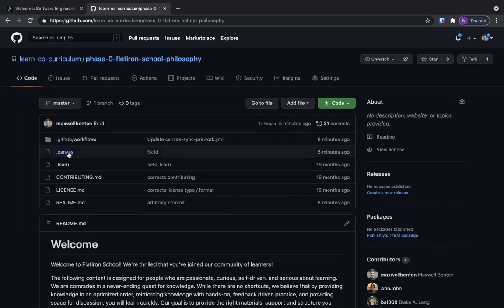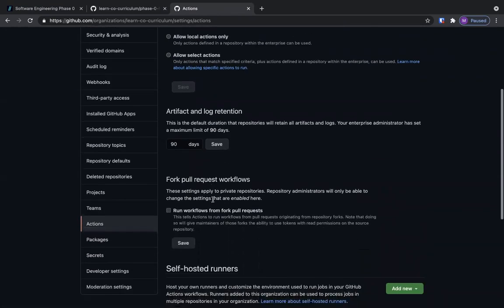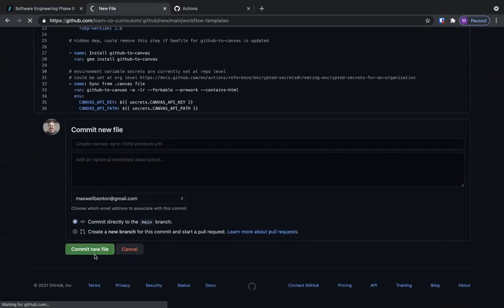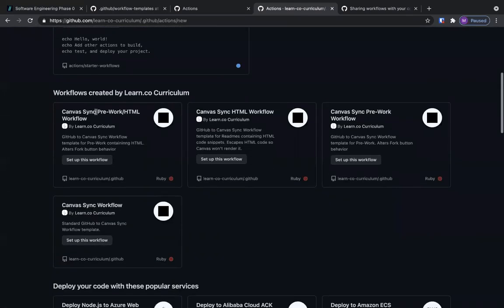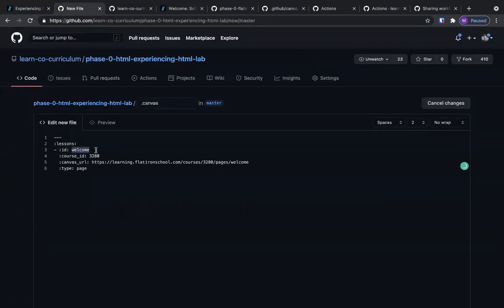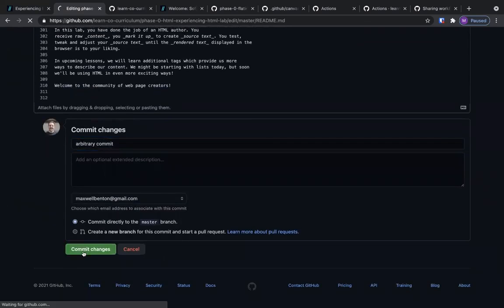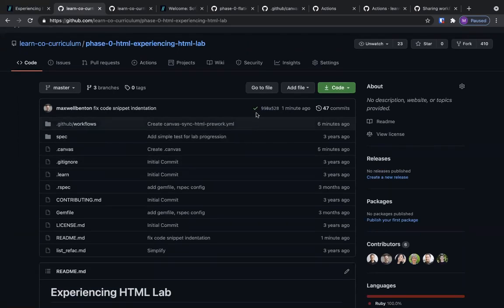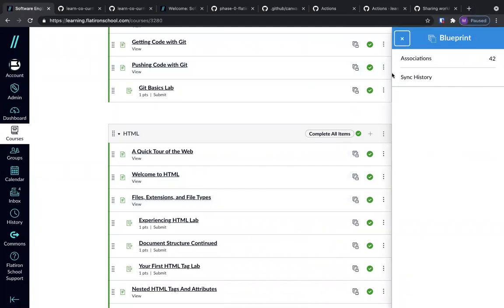Setting up GitHub Workflow with GitHub to Canvas Gem Part 2